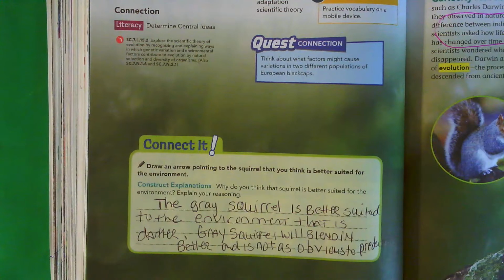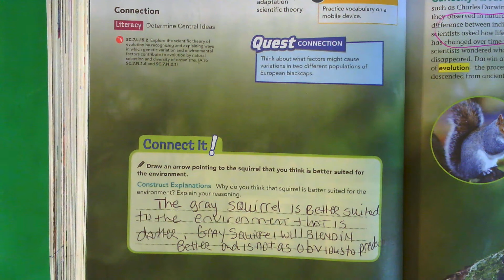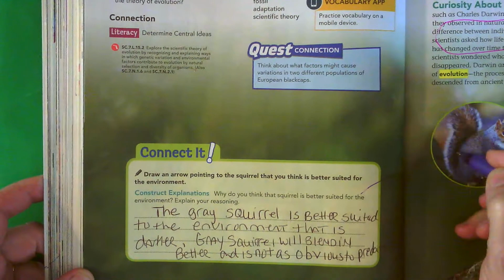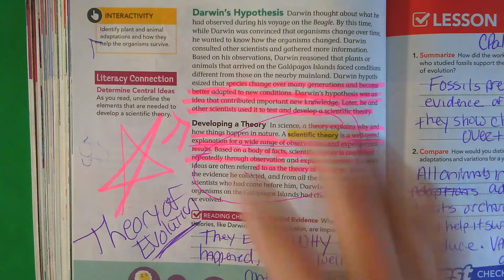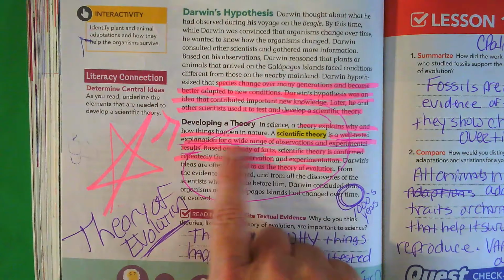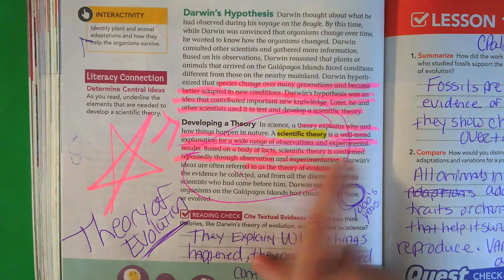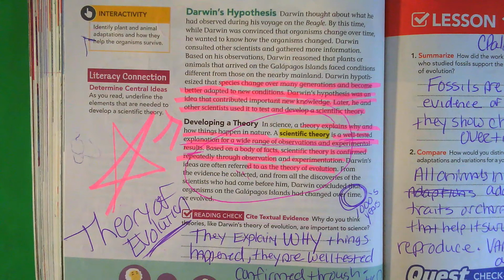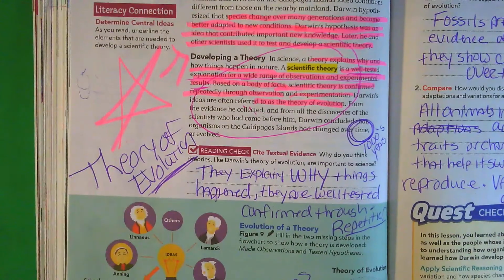Lesson Recap Topic 4 Lesson 1 Page 184-193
Please check your answers and complete the lesson in your book.  If you don't have a book, write answers on a sheet of paper and send it to me.